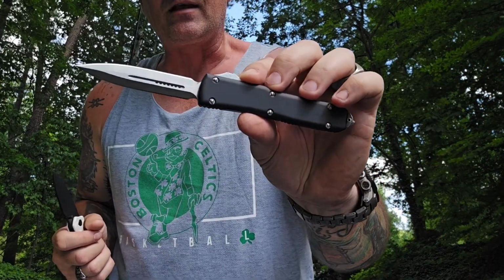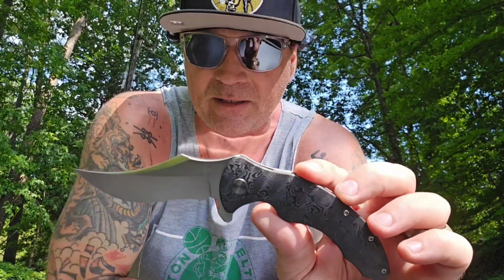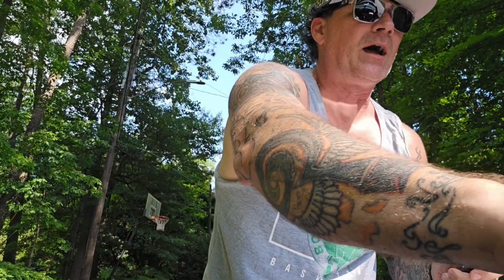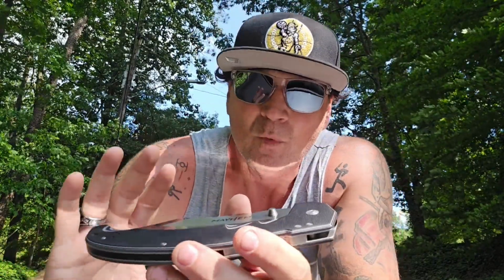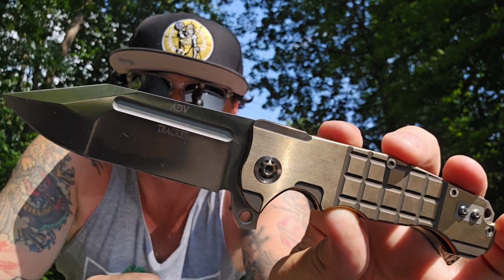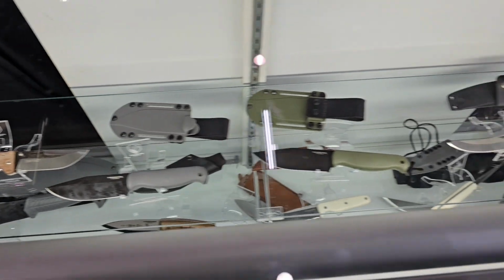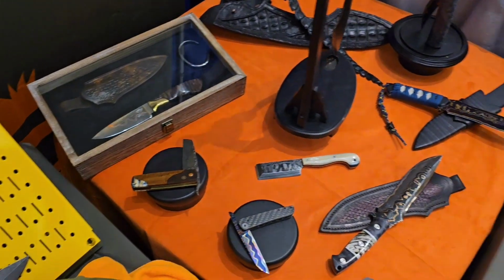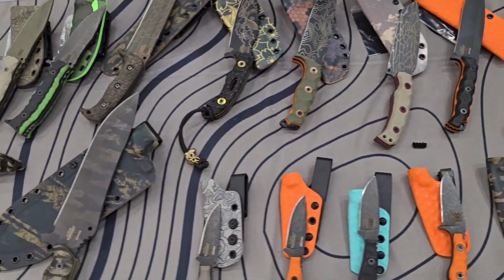Blade Show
great people, great knives